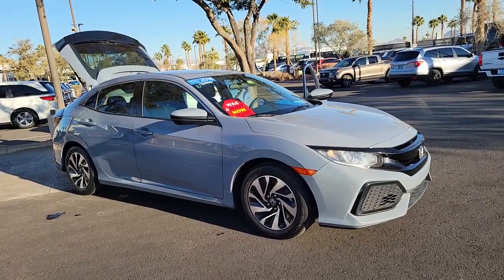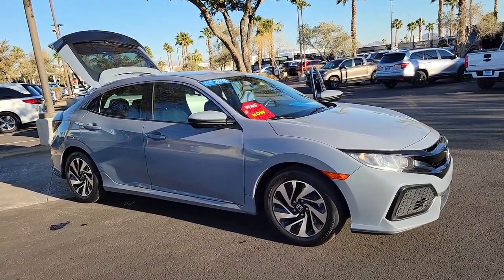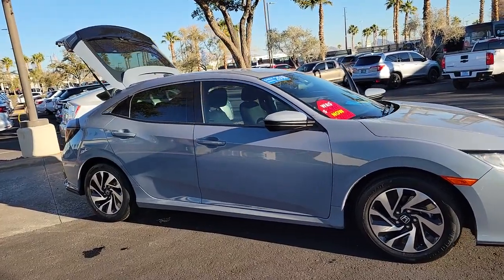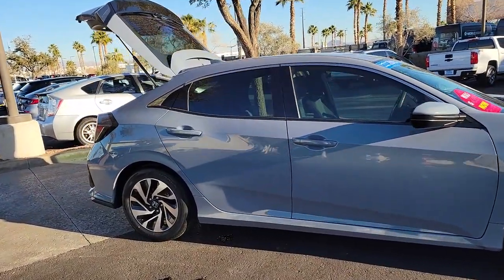2015 FORD EDGE Henderson, Las Vegas, Laughlin, St George, Flagstaff, NV H230201A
[LISTING TYPE] 2015 FORD EDGE SEL available in Henderson, Arizona at Findlay Honda Henderson. Servicing the Las Vegas, Laughlin, St George, Flagstaff, NV area.